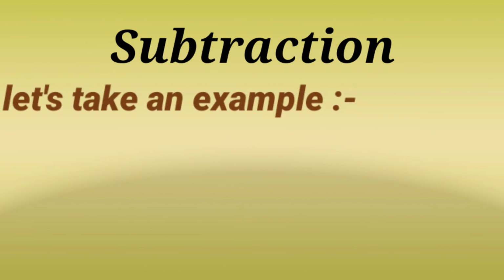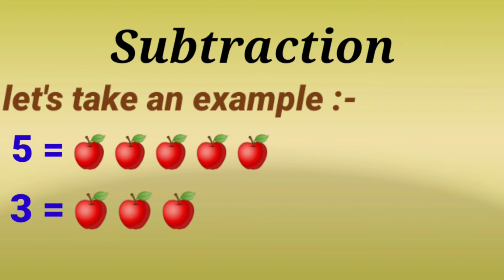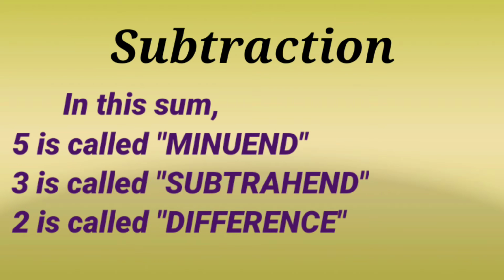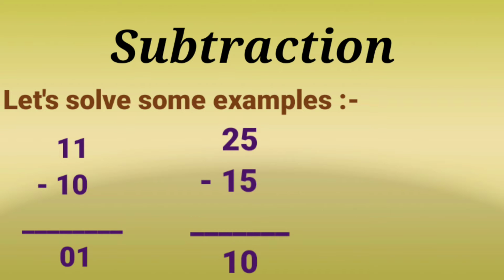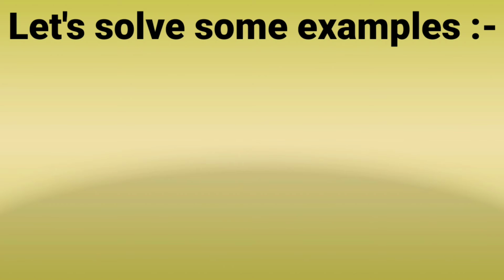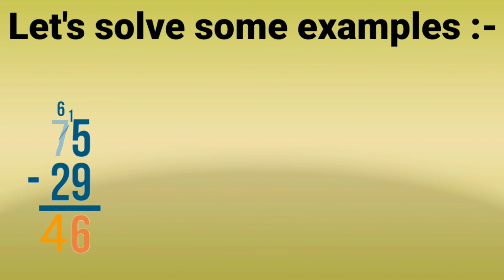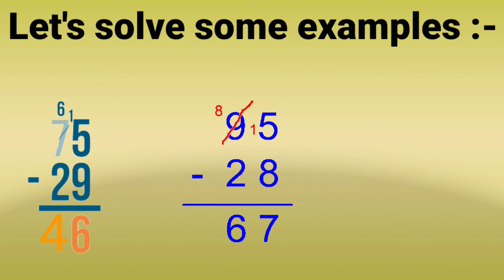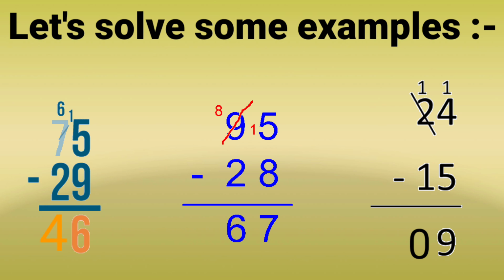Chapter 3–Subtraction||Grade 2nd||Karishma Hasnani||MUST WATCH